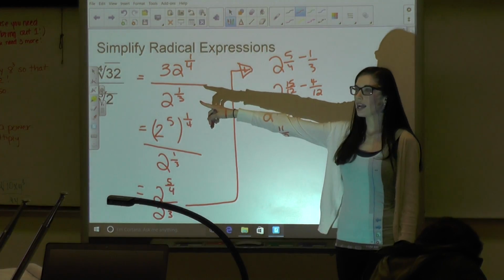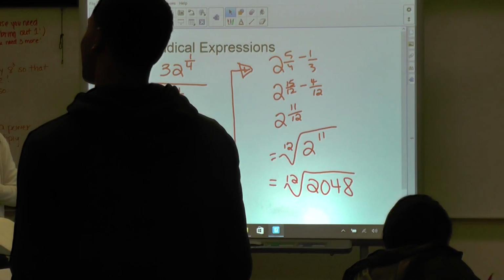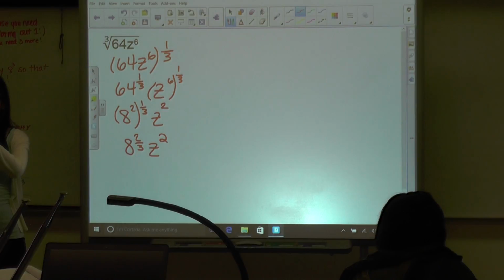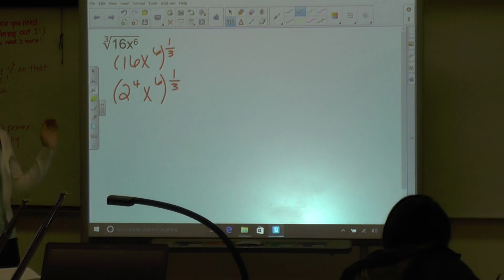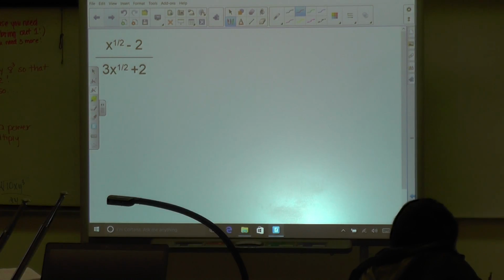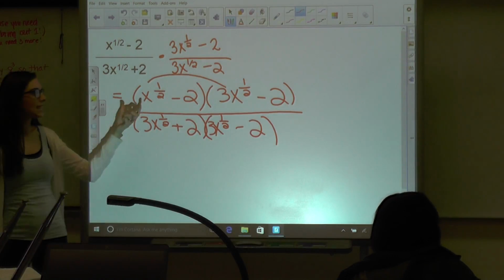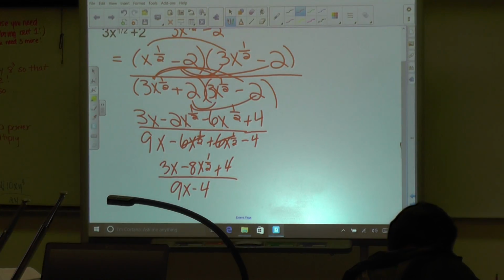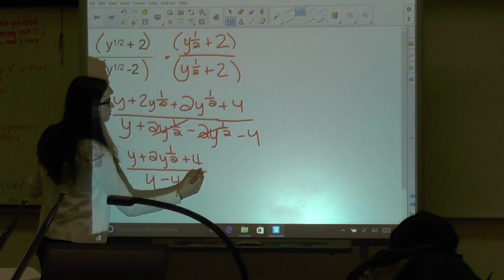Rational Exponents simplifying & Evaluating Part 2